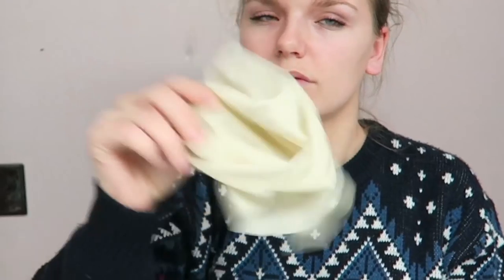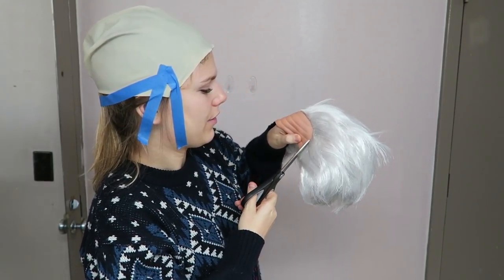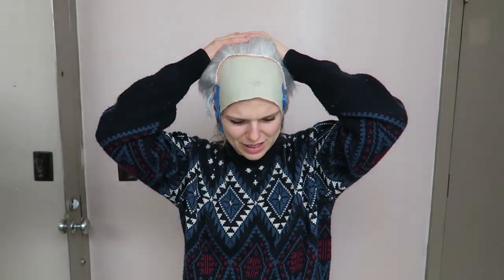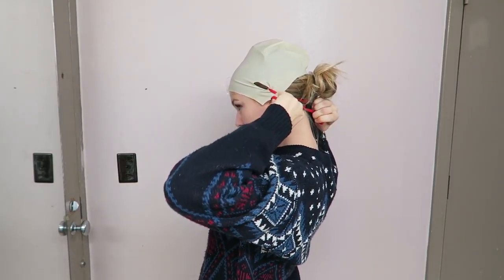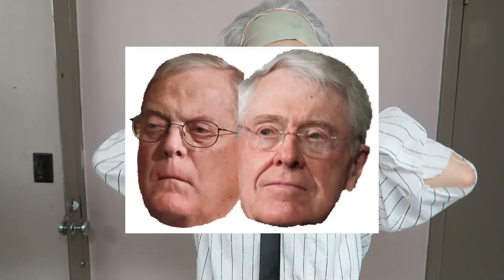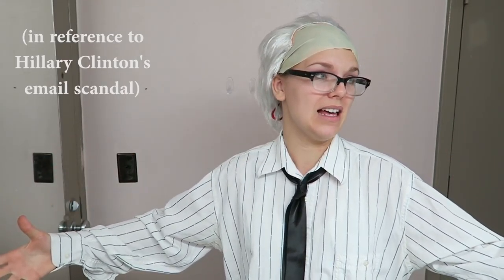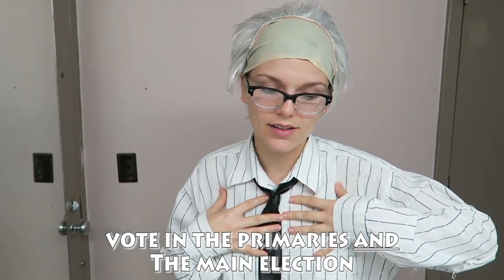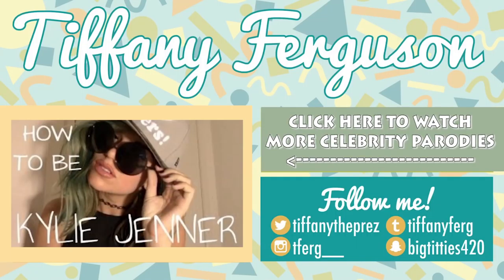HOW TO BE BERNIE SANDERS